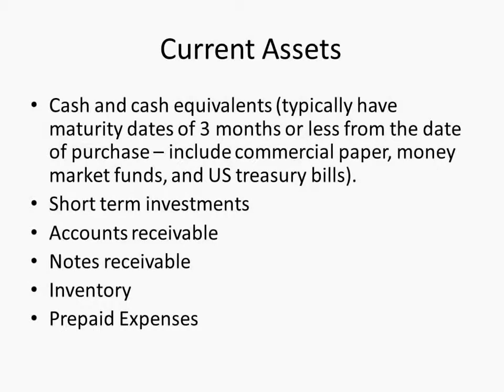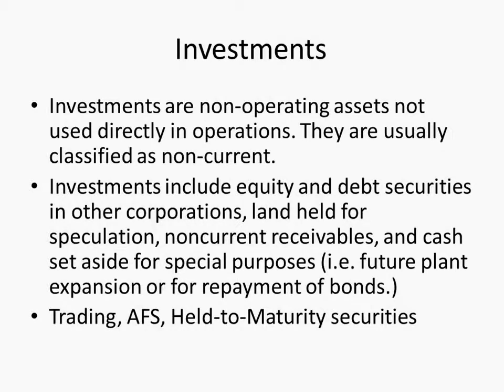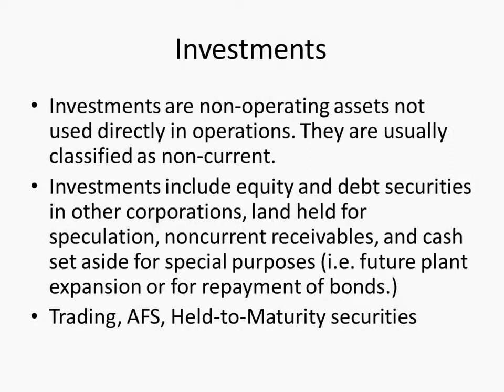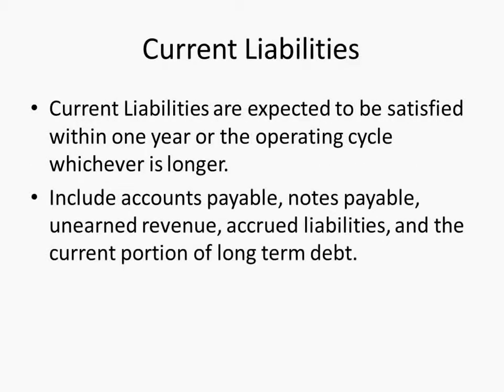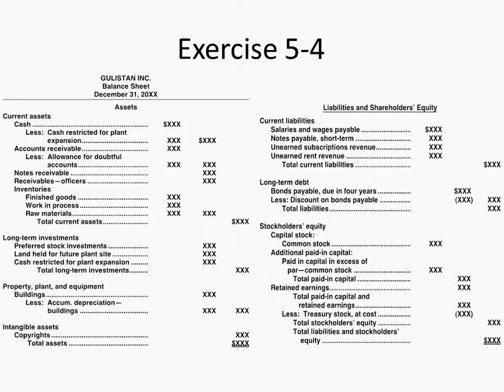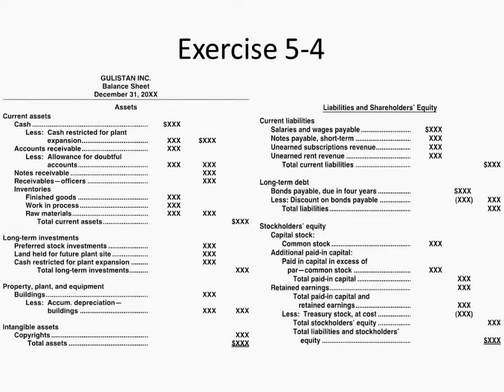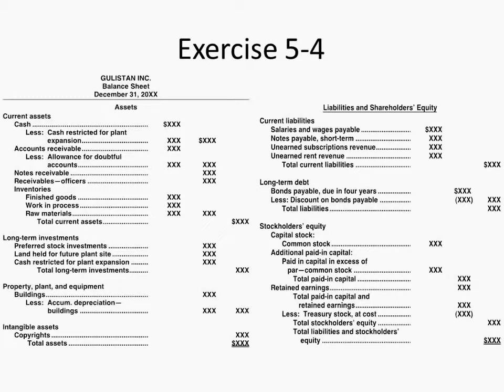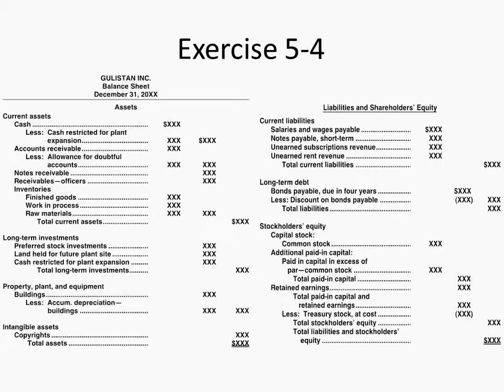Classification of Assets, Liabilites and Stockholder Equity